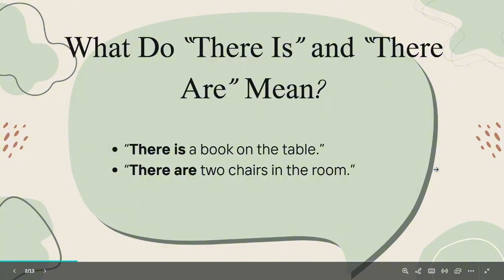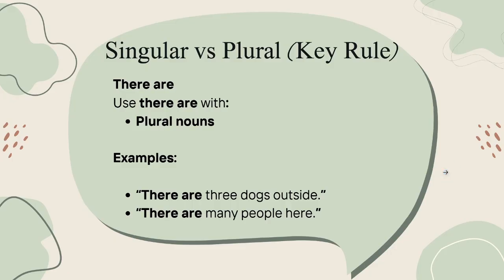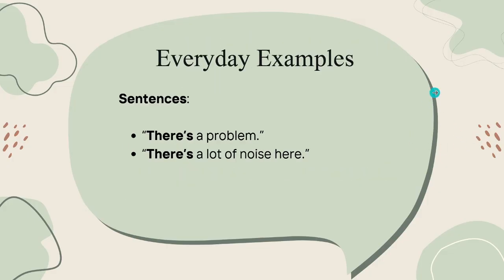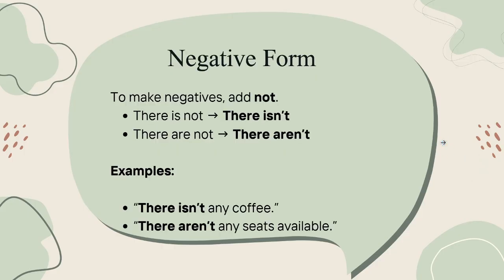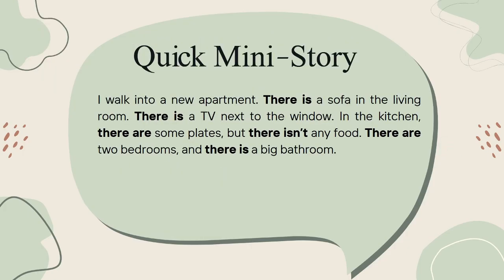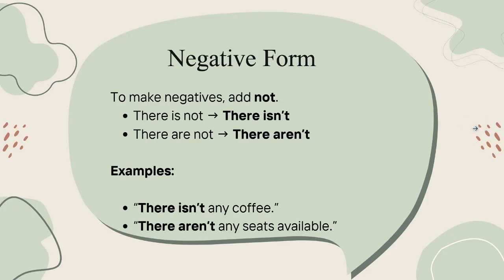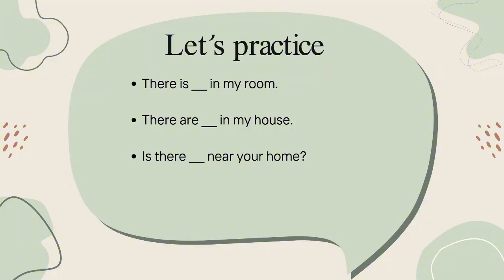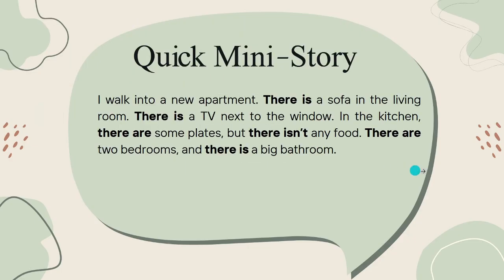There Is vs There Are | English Grammar Explained for Beginners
Learn how to use “there is” and “there are” in English with this simple and clear lesson for beginners. This video explains how to talk about things that exist, with affirmative sentences, negatives, questions, and real-life examples.

In this lesson, you will learn:
• When to use there is
• When to use there are
• Singular vs plural nouns
• Questions and negatives

This lesson is perfect for A1–A2 English learners and anyone building a strong grammar foundation.